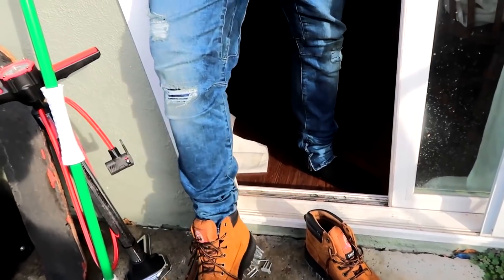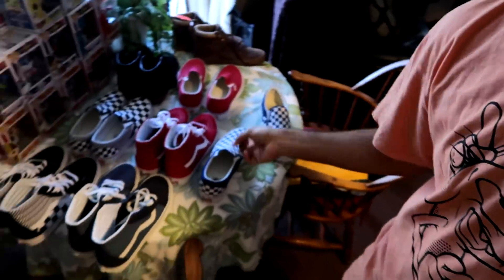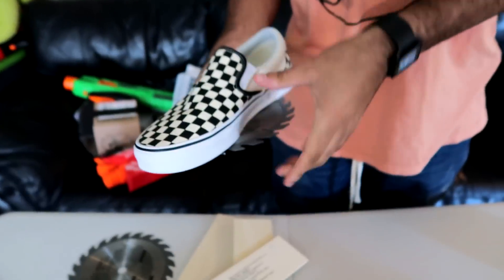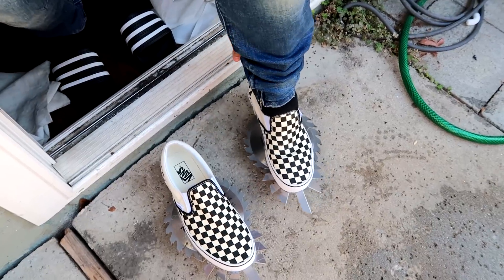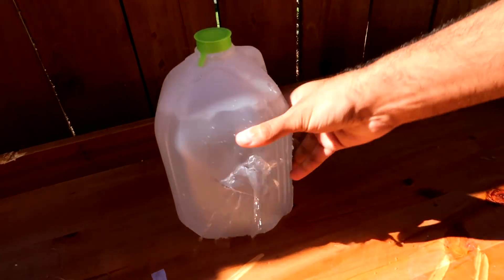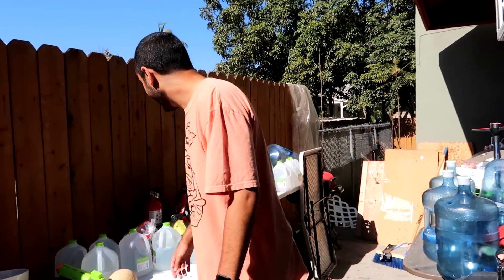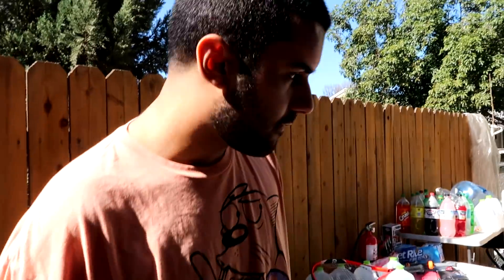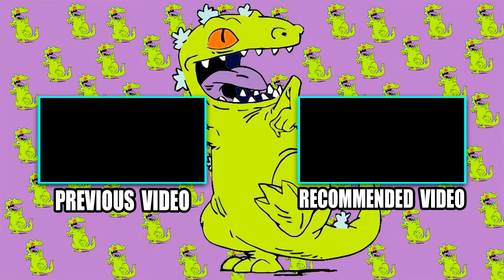MOST DANGEROUS SHOE MOD OF ALL TIME 2.0!!! (EXTREME SHOE MOD!!)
MOST DANGEROUS SHOE MOD OF ALL TIME 2.0!!! (EXTREME SHOE MOD!!) In this video Marcus (ADHD and Matt play with Nerf guns, Zing Air Storm, and CURVE BOWS YET AGAIN!! in one of the stupidest ways ever! By attaching actual blades, nails, and more! PLEASE GUYS!! NOBODY ATTEMPT THIS AT HOME!

MY GEAR!! -
Camera

SD Card

Marcus Jones
Whittier, CA
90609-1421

About ADHD’s Life

On this channel I will be doing Vlogs, Challenges, Pranks, and all kind of random stuff!

I hope that all sounds good to you and you will stick around :)